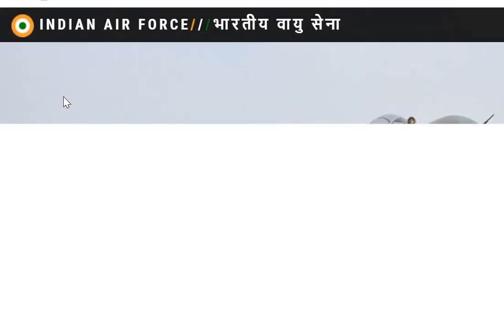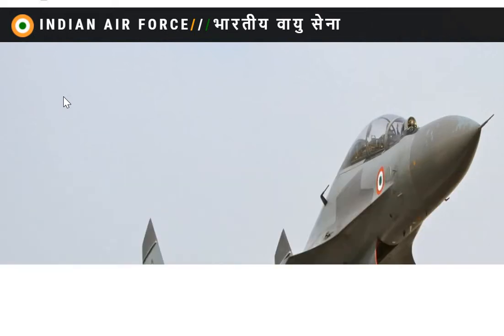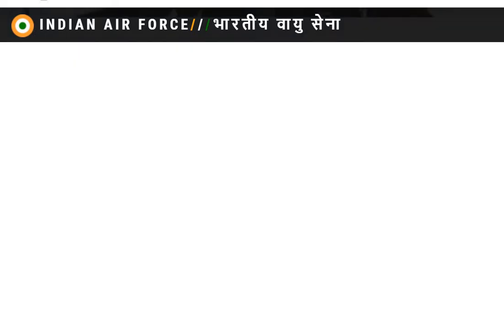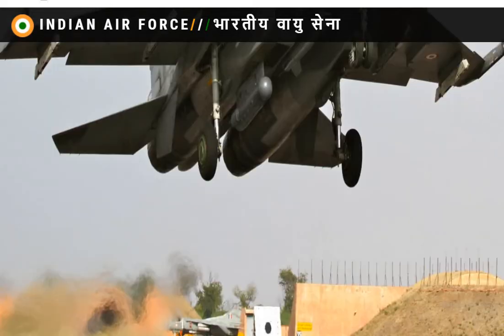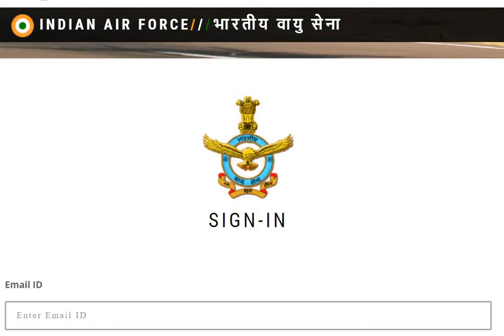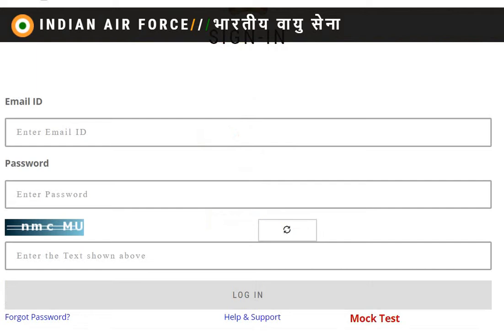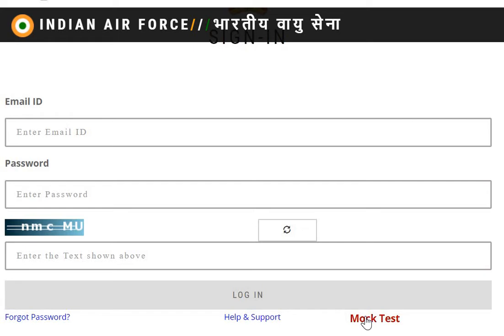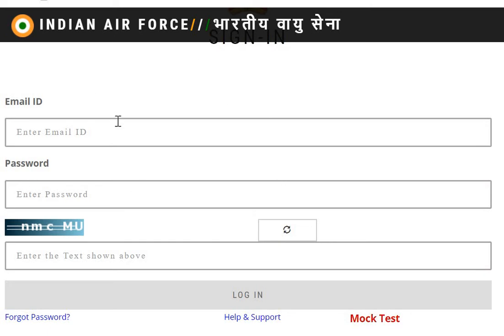AFCAT -1 2019 || ADMIT CARD RELEASED|| DOWNLOAD NOW || LATEST UPDATE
Dear Candidates, Admit Card for AFCAT 01/2019 is available .
MOCK TESTS ARE ALSO AVAILABLE .